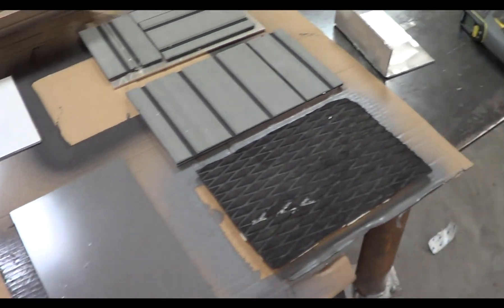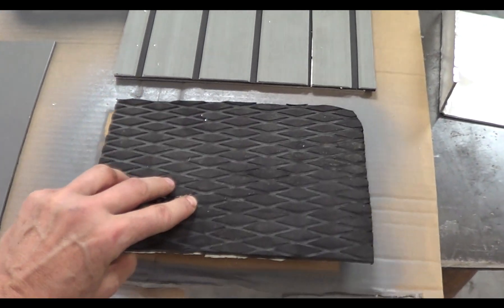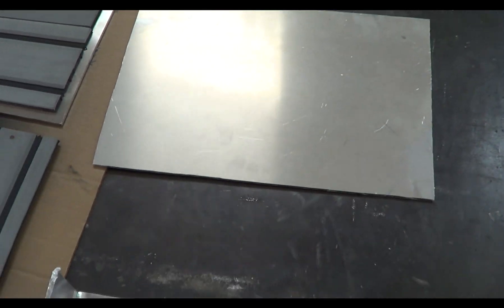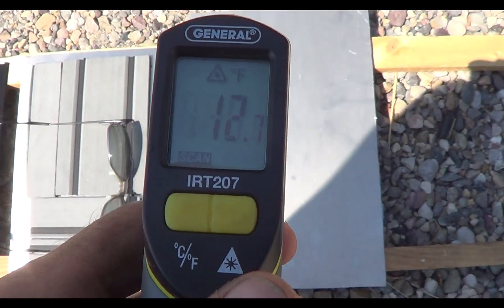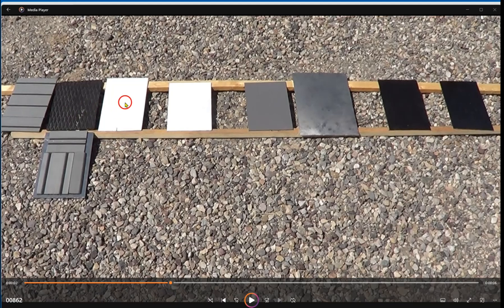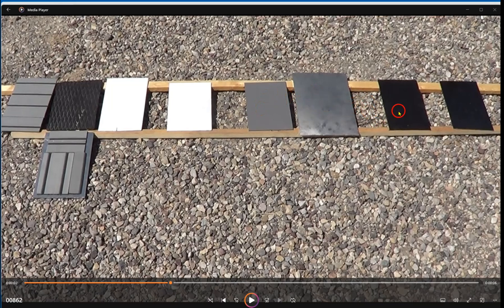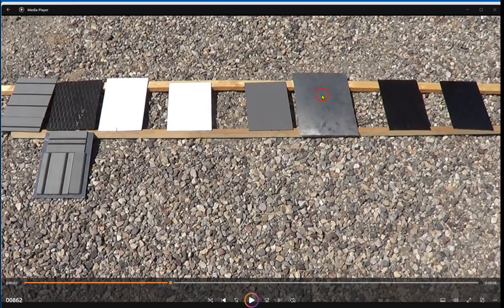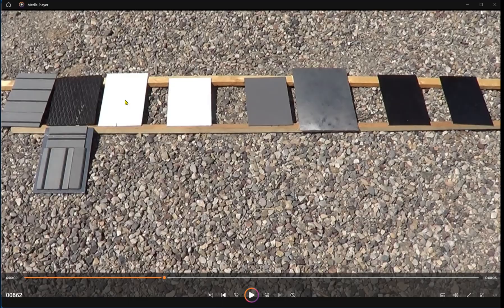Aluminum jet boats get hot in the sun. Cause and cure.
Aluminum gets hot in the sun. You might expect that because aluminum is reflective, it will reflect the sunlight and stay cool. Yes it reflects the sunlight, but it also has very low emissivity, so it doesn't radiate much sunlight. Consequently it tends to retain what little energy it absorbs. Various paints and surface materials can make this much better or worse.